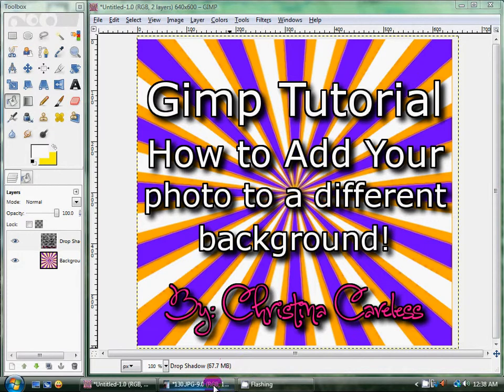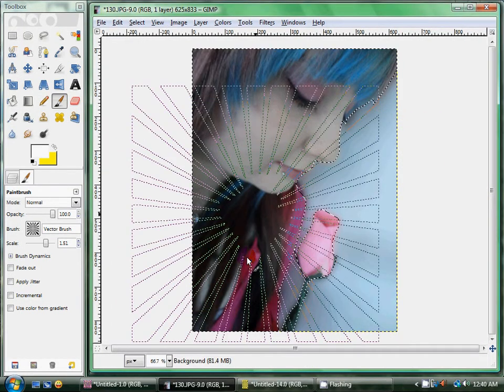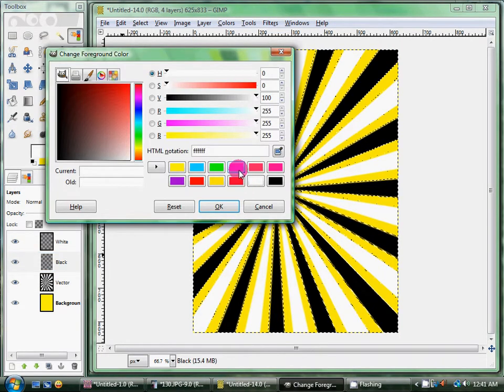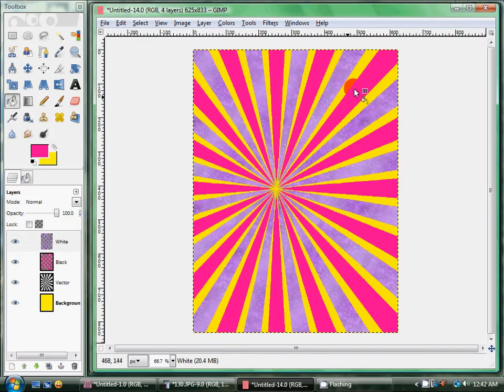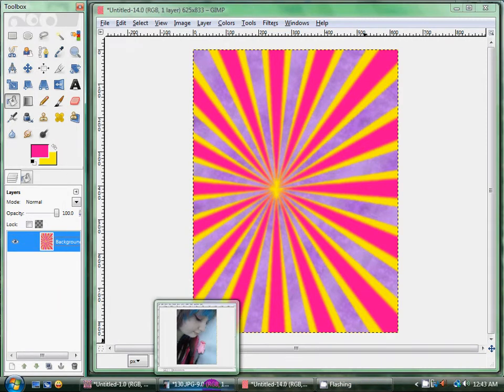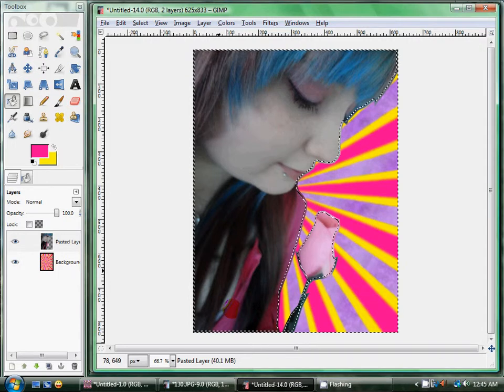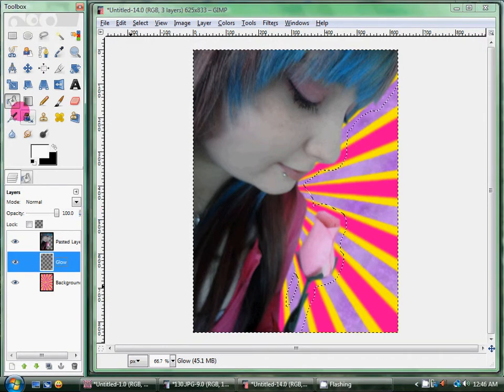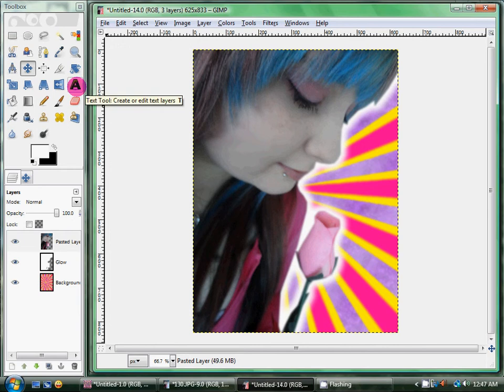How to change your background on GIMP!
This tutorial will show you how to take a photo and give it a different background on GIMP!